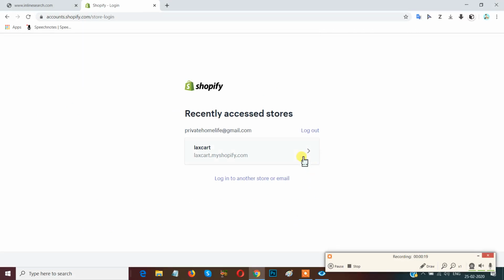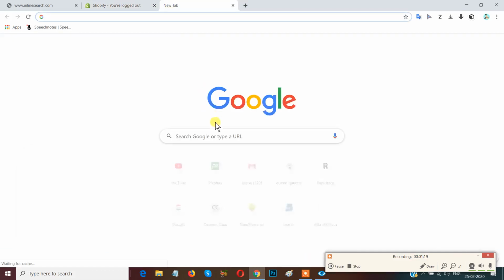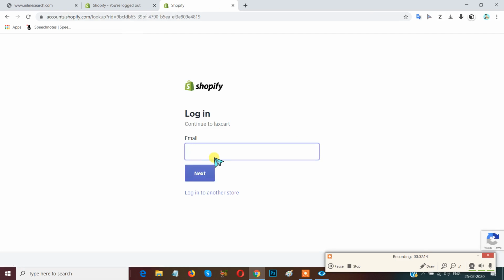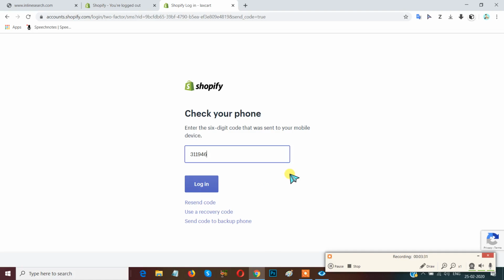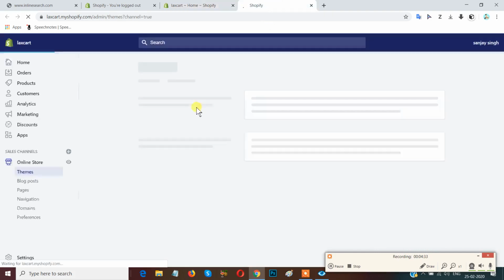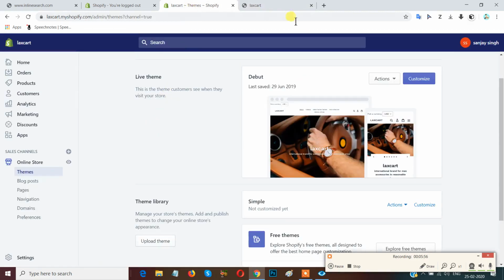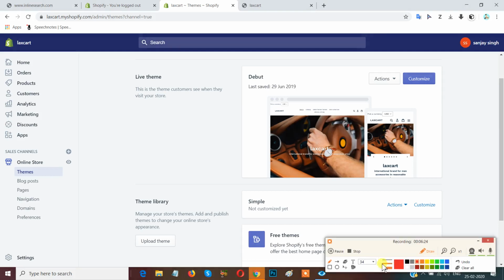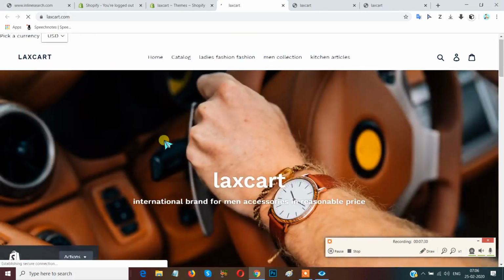Shopify Log In / First Time Shopify Logged In 2020 /SHOPIFY Store /Shopify Tutorials 2020